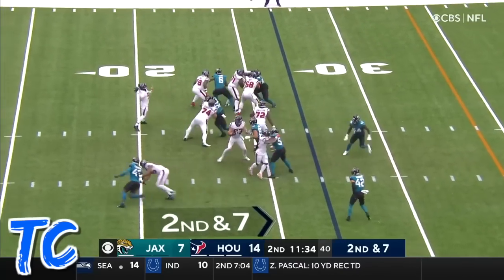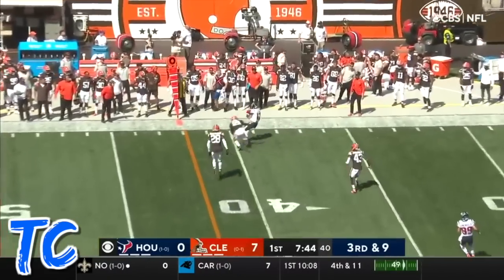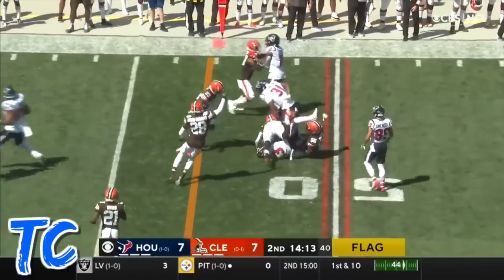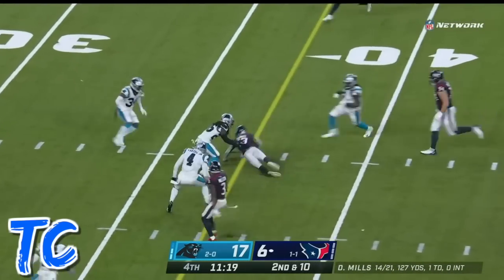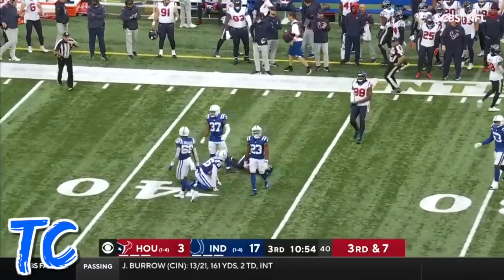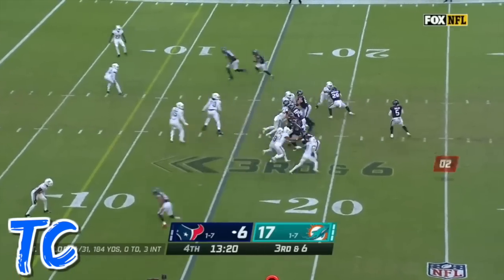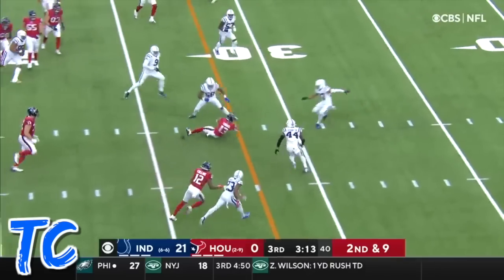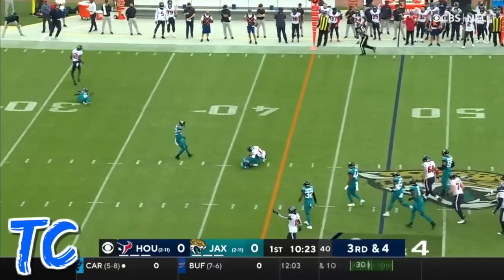Brandin Cooks 2021-2022 Highlights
Here are Brandin Cooks' best plays from his 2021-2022 NFL season with the Houston Texans! Hope you enjoy!